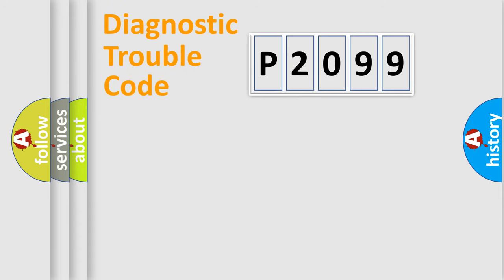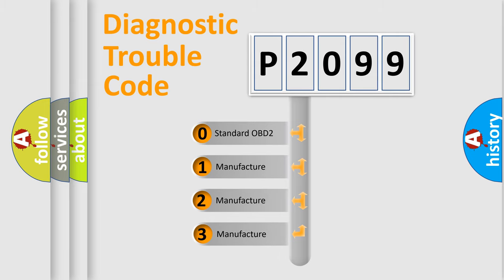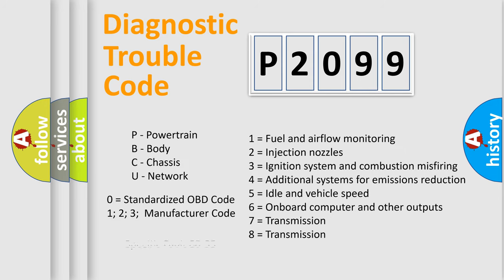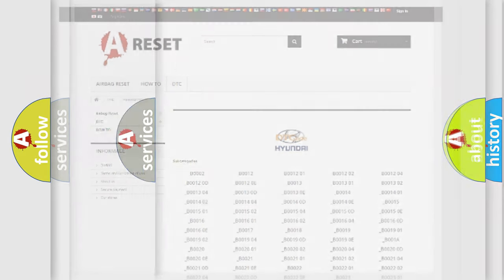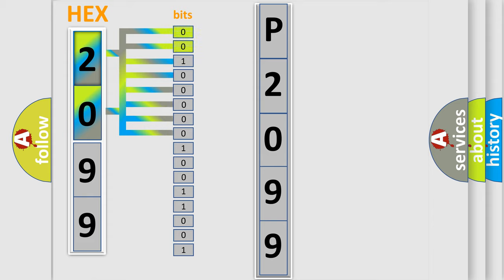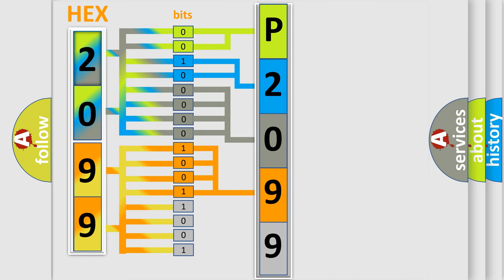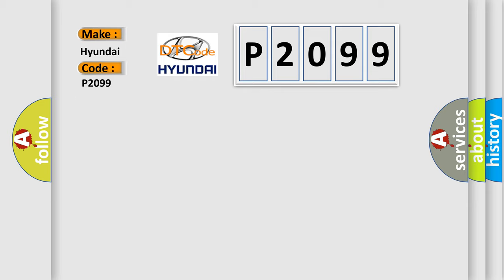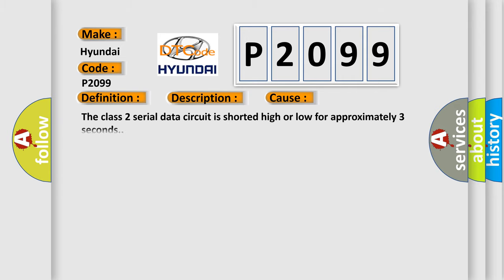DTC Hyundai P2099 Short Explanation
Contents:
0:21 Basic DTC analysis according to OBD2 protocol standard.
1:48 Insight into programming
2:58 A diagnostically understandable description of the Diagnostic Trouble Code
3:05 Basic error definition

Make:
Hyundai
Code:
P2099
Definition:
Class 2 Data Link High
Description: